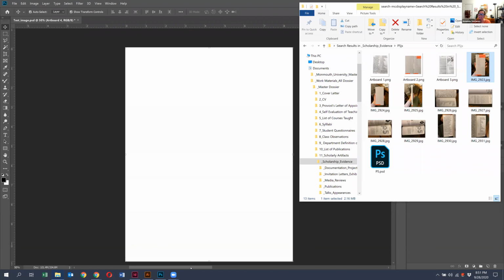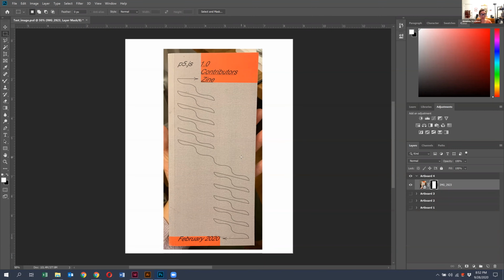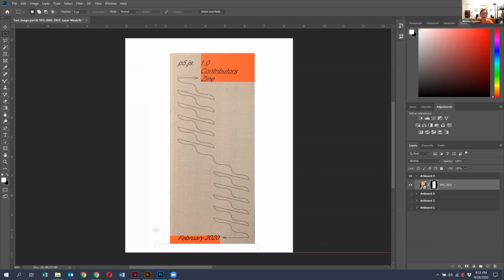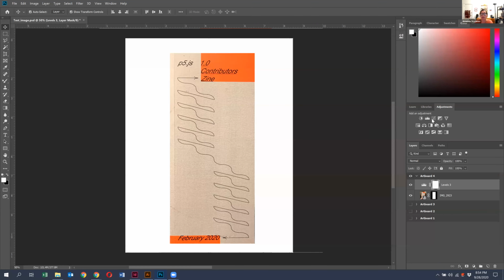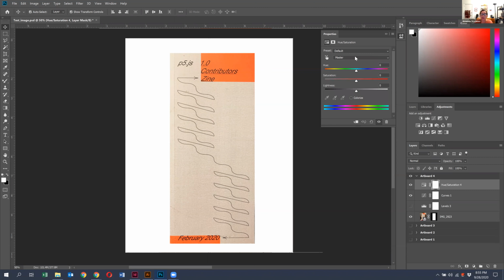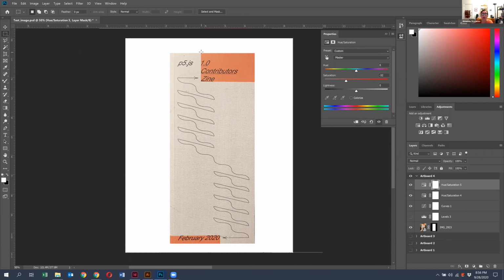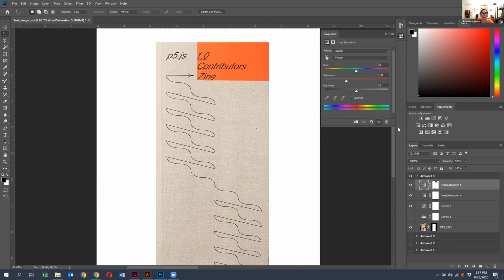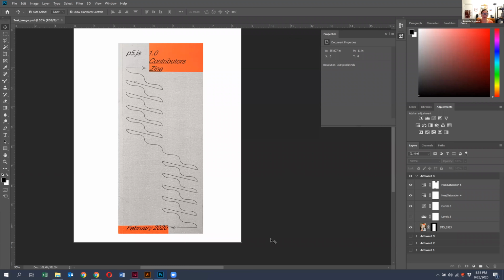UX_UI Photoshop Exercise 2